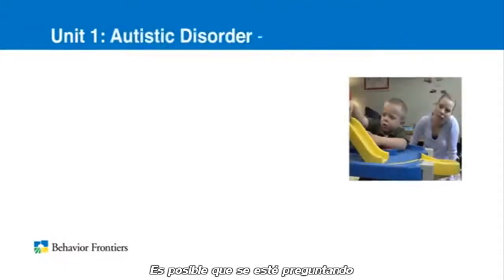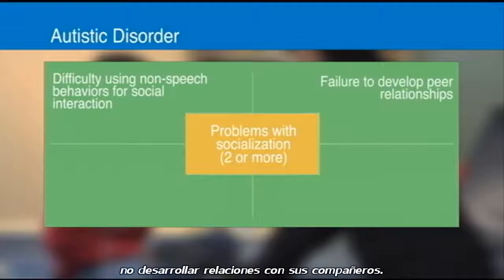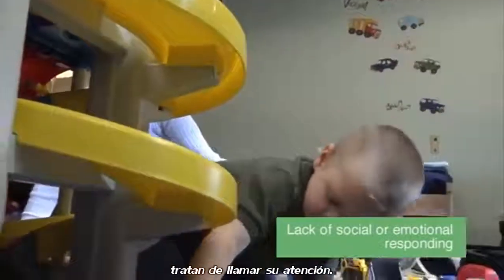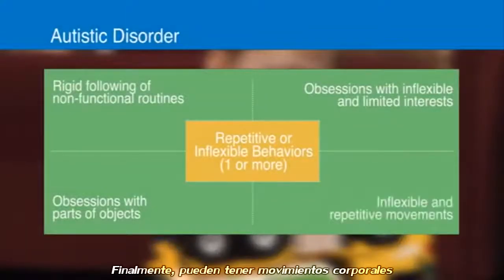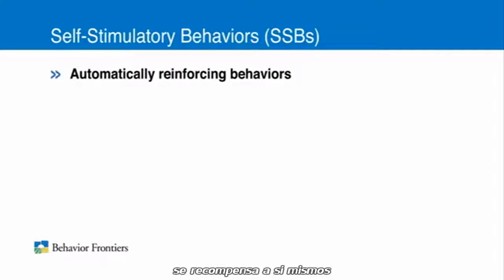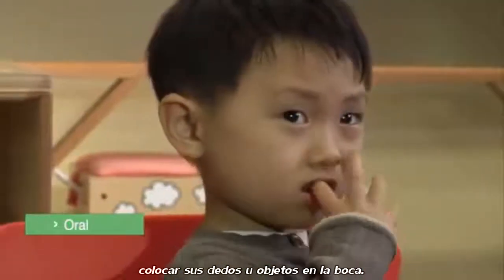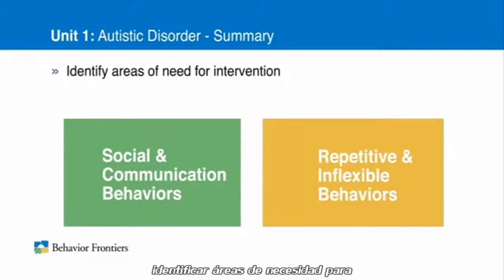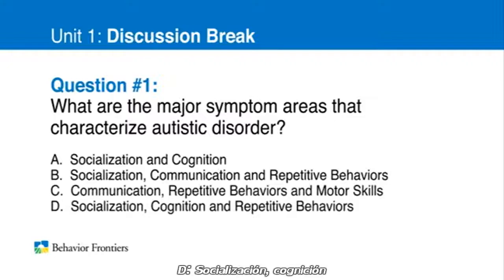1 What is autism do you know the signs?